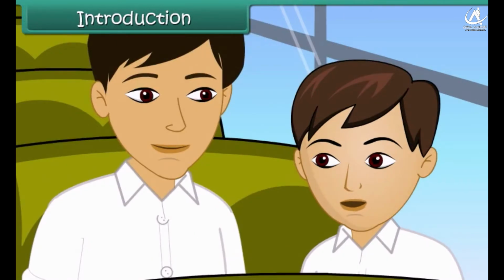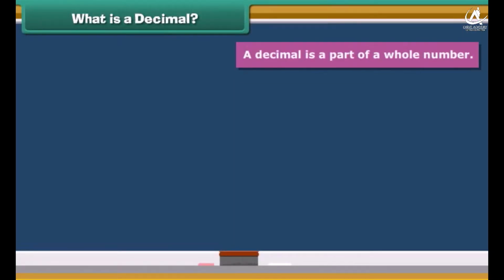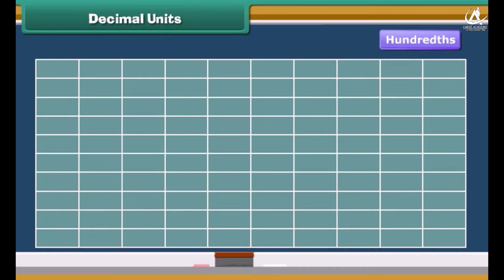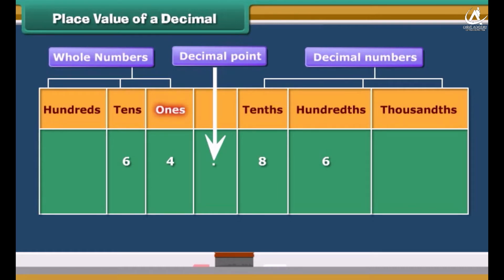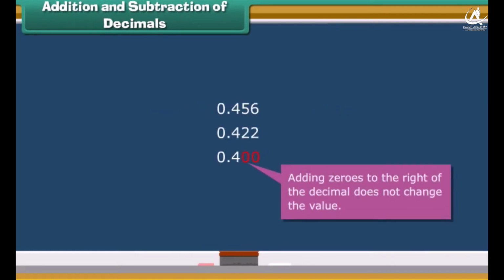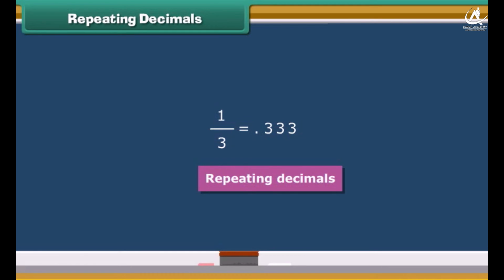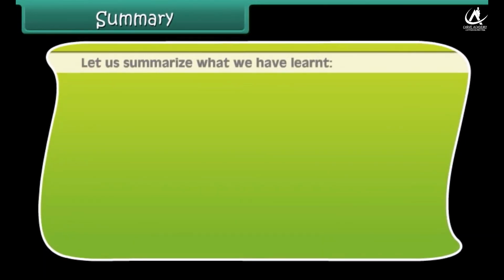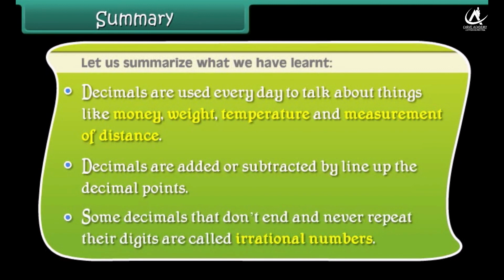Decimals, Class-5th, Subject-Math, In English